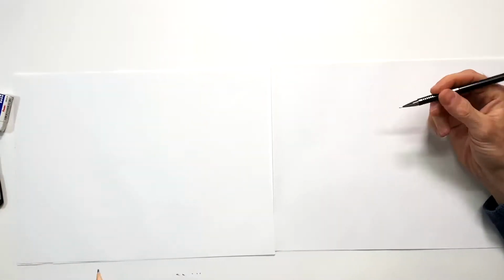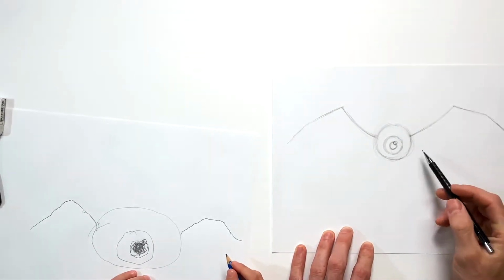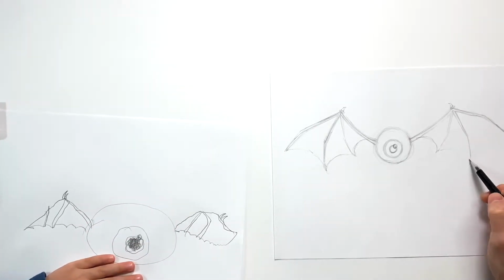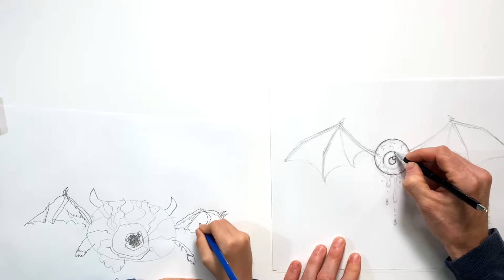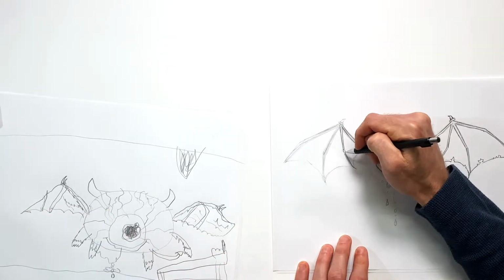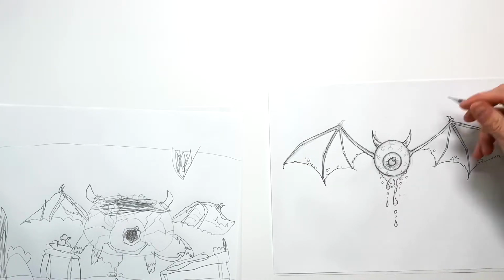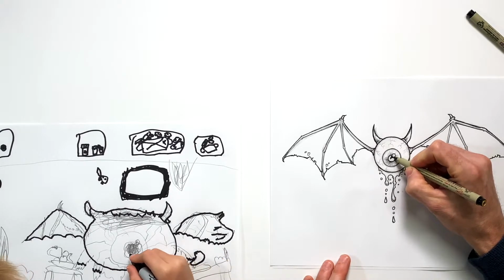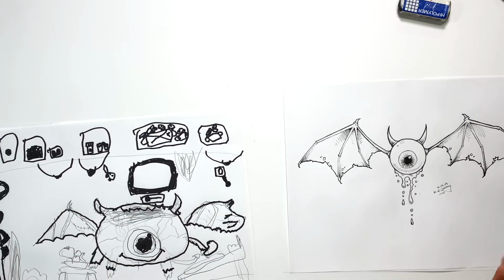How To Draw A Flying Eyeball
Keeping the Halloween spirit going with this really cool flying eyeball, join us in this step by step drawing video.